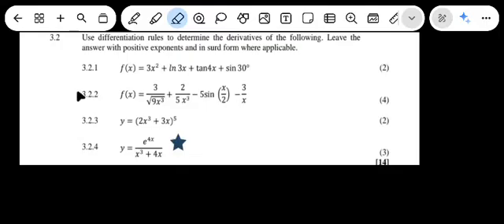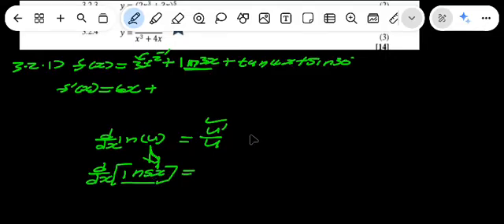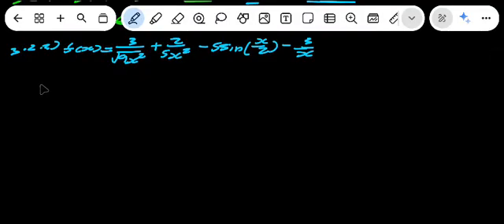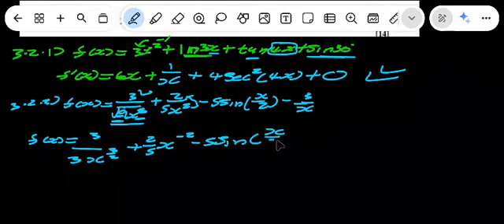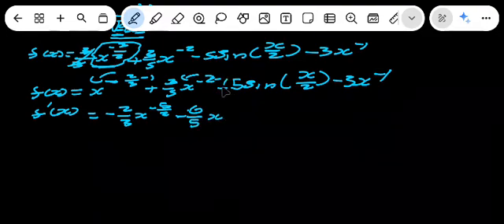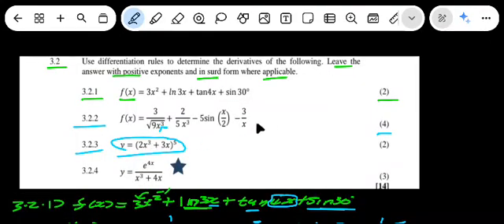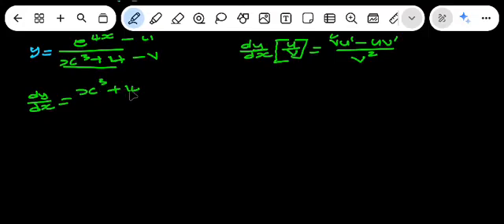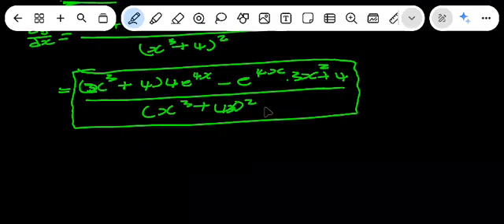NCV Level 4 Mathematics | Derivatives November 2023 Exam Questions & Solutions paper 1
Prepare for your NCV Level 4 Mathematics exam with this detailed breakdown of Derivatives – November 2023 exam questions and step-by-step solutions.
This video will help you understand differentiation, rates of change, gradient of a curve, and application of derivatives in real exam problems.

📘 What You’ll Learn:

How to solve NCV derivative questions correctly

Step-by-step differentiation methods

Preparation for upcoming NCV Mathematics exams

🎓 Perfect for:

NCV Level 4 students in TVET Colleges

Students preparing for DHET November exams

Maths educators and tutors

📌 More from Mr Fluidmechanics TRL:

NCV Level 4 Maths past papers & solutions

Strength of Materials | Fluid Mechanics | Mechanotechnics

South African NATED & NCV Engineering support